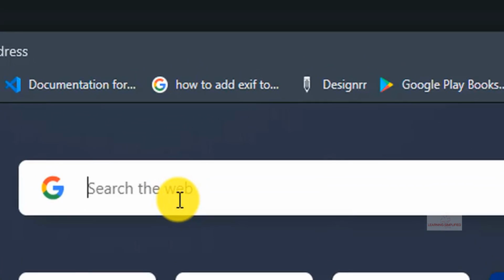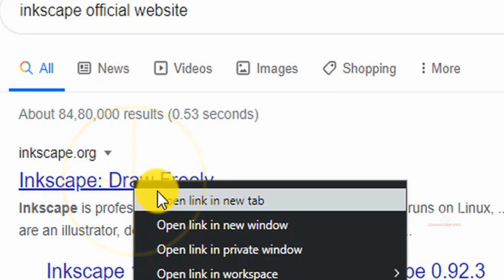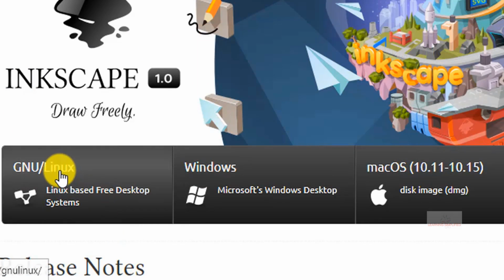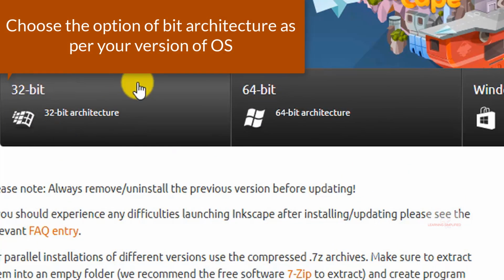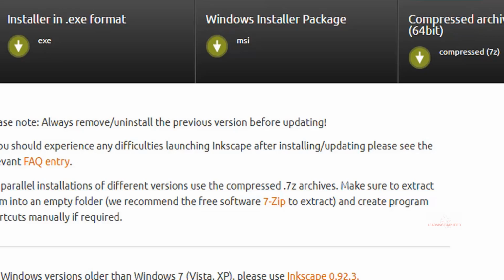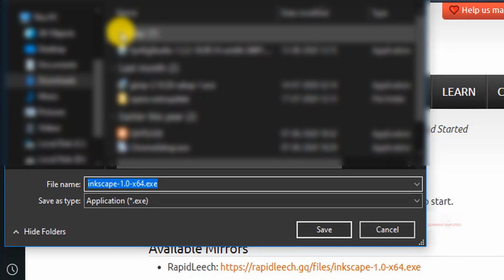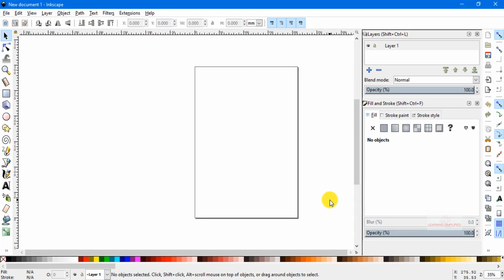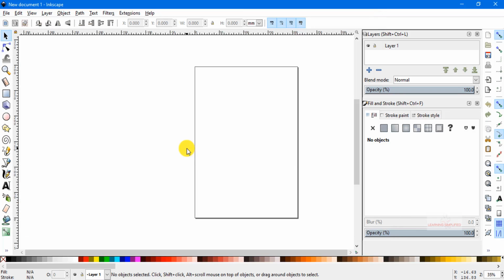Inkscape Tutorials for Beginners- Download Inkscape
Inkscape tutorial for Beginners- How to download and install Inkscape to your computer.

From now, we will be concentrating on a new tutorial - Inkscape tutorial for beginners. This tutorial will be quick and effective.

In the first part of this tutorial, we will discuss where should you find it, and how to download it. The installation part is very easy; all we need to do is to follow the instruction and press on the next button, and the program will be installed.

In the next case, we will discuss two important lessons regarding the Graphics software; difference between a vector and a raster graphics and secondly the most important thing- two vital color schemes used in any kind of Graphics program.